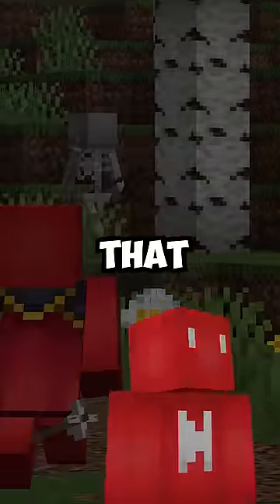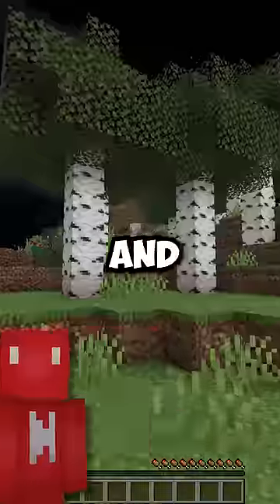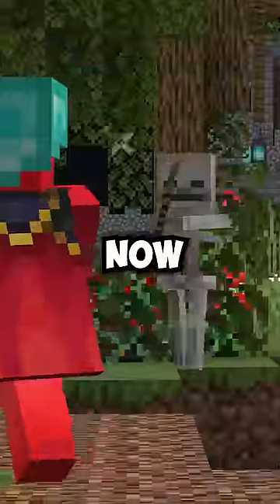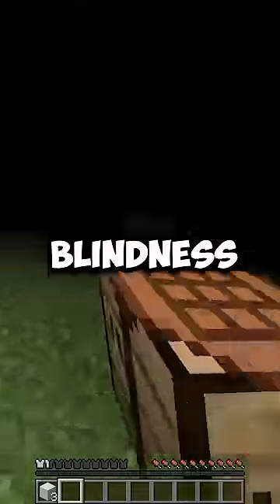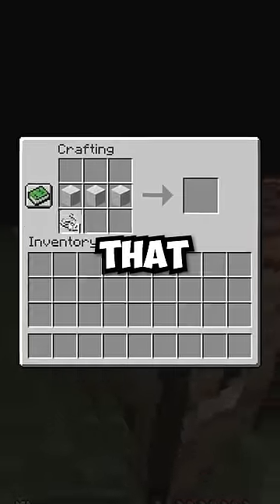What if Minecraft Removed the Health Bar?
Mod is First Aid by ichttt